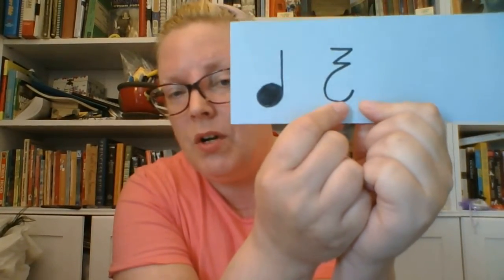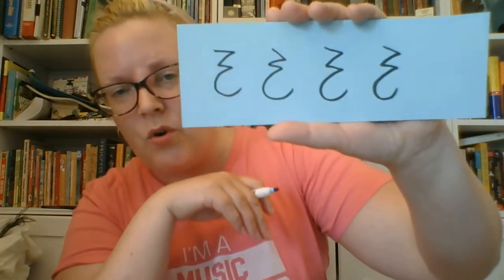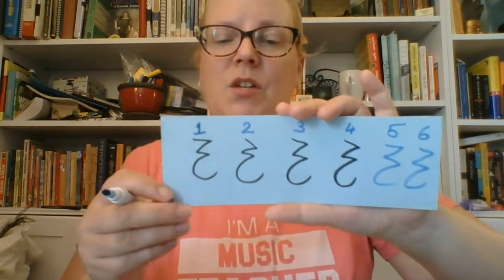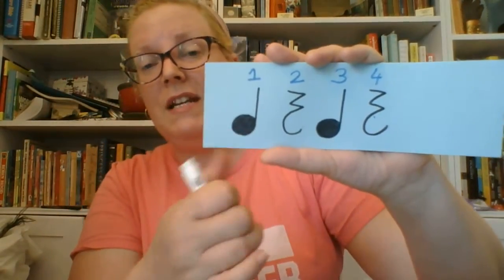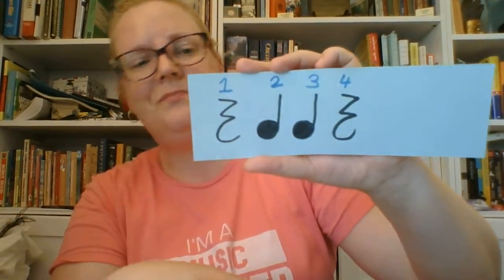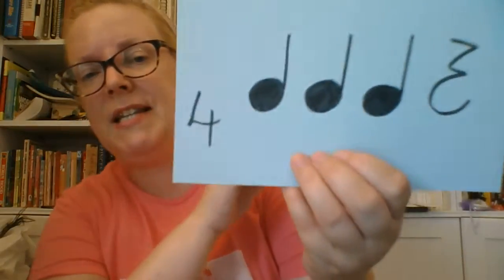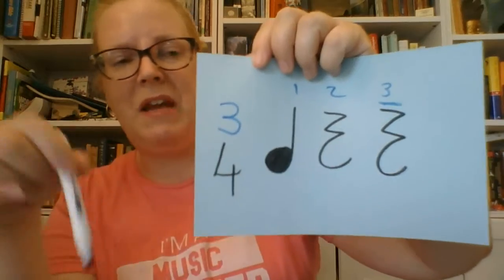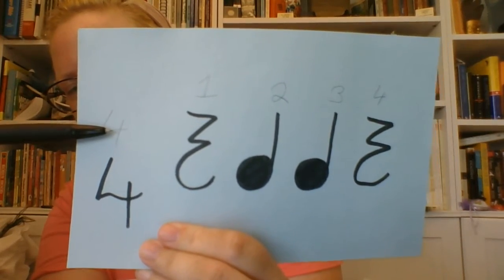Advanced Rhythm Review 1 - Counting Quarters, Introduction to Time Signatures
Welcome to Advanced Rhythm Review, a video series to help you remember how to do Music Math activities like counting notes and rests, using time-signatures, and figuring out where to put measure lines!

In this first video we'll review how to count quarter notes and quarter rests (or "shh"s), and then how to add time-signatures that match. Feel free to stop the video halfway through if you want to review only one thing at a time!

Our next video will take this information and spin it around a bit: we'll write time-signatures first, then draw rhythms to match - using measure lines! Don't worry, we'll still be counting quarter notes and quarter rests for our beats.

I hope these videos help you review information you can use in your own musical life, including music class.